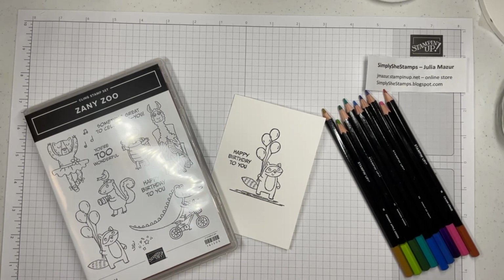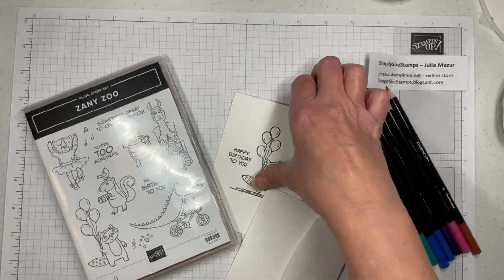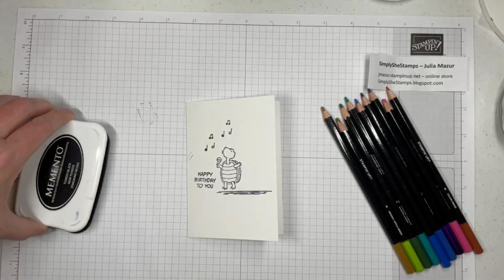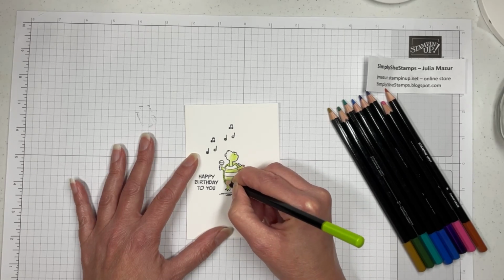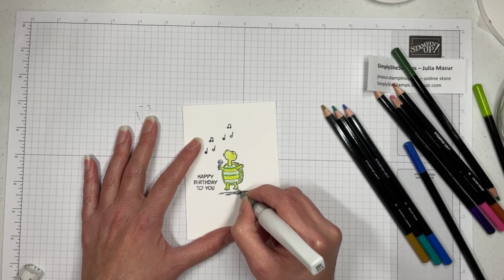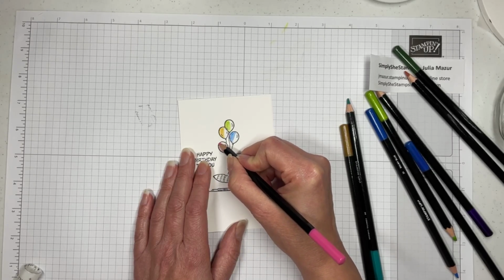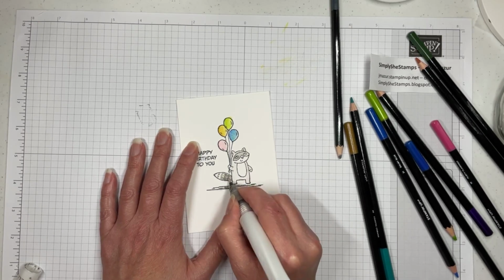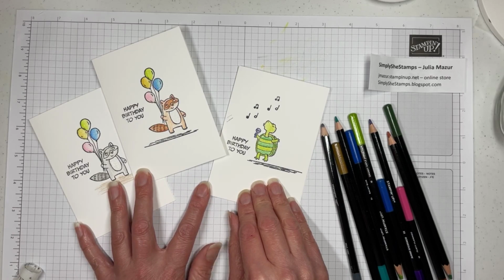Monday Nite Live Zoo Crew Notecards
Watch an easy watercoloring technique with a Wink of Stella Clear Glitter Brush and watercolor pencils.  Make quick birthday notecards!  SHOP online at jmazur.stampinup.net

Zany Zoo stamp set 161305
Trucking Along stamp set 162299
Notecards & Envelopes 159232
Watercolor Pencils Assortment 2 149014
Wink of Stella Clear Glitter Brush 141897
Memento Tuxedo Black ink pad 132708